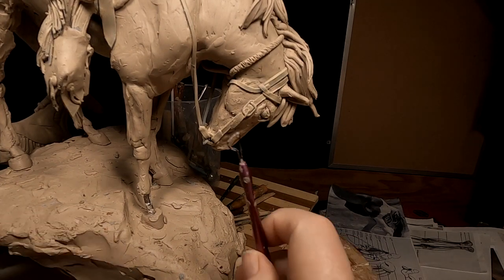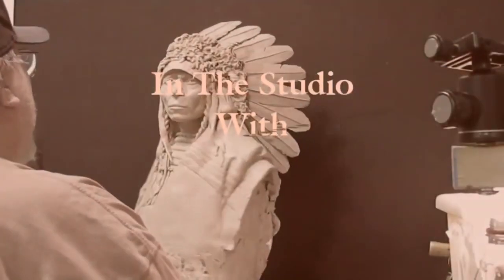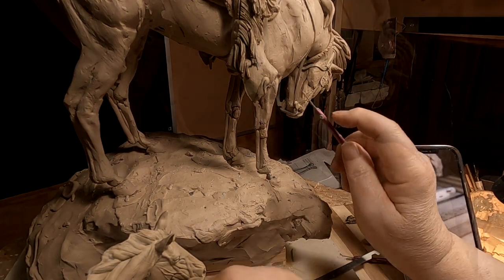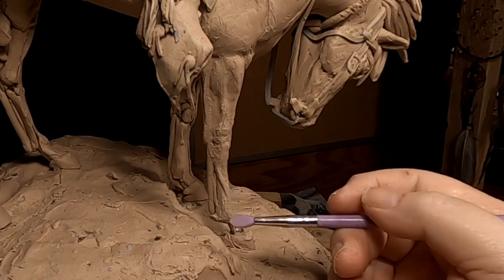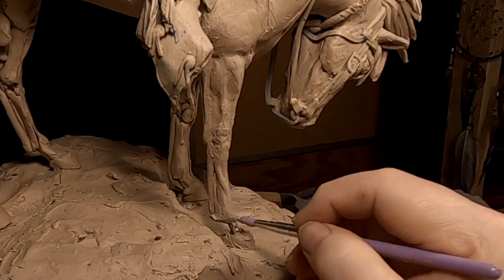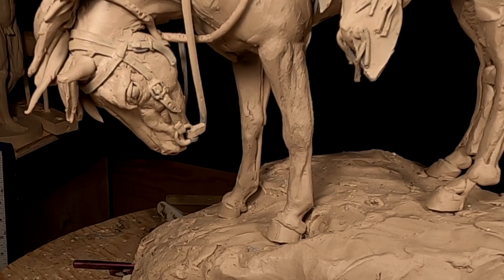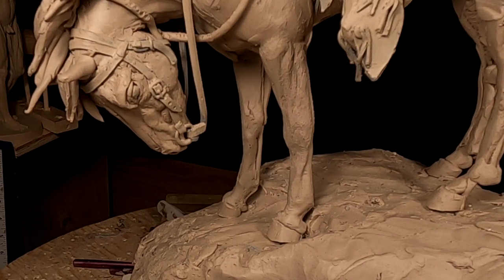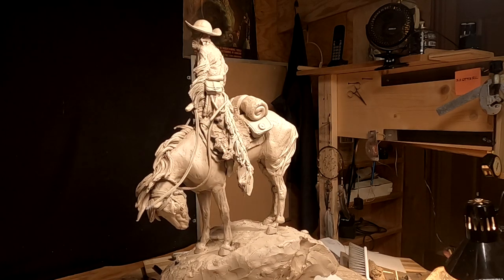Jim Bridger OVER THE NEXT MOUNTAIN Working on the Front Legs